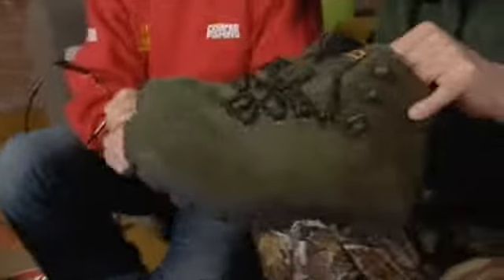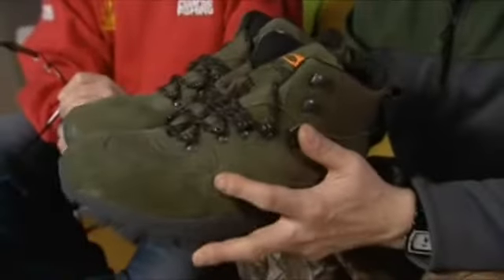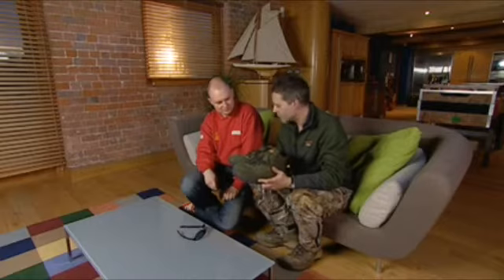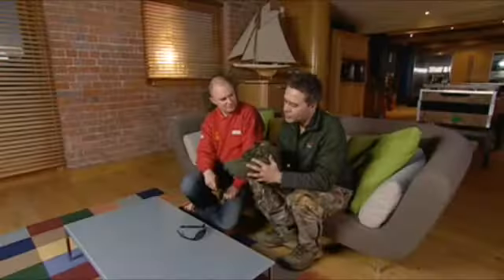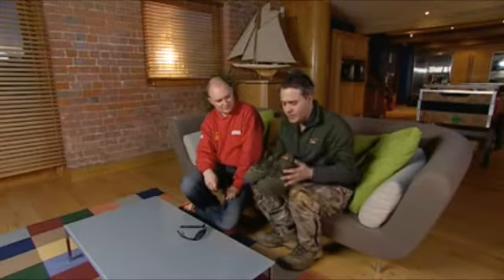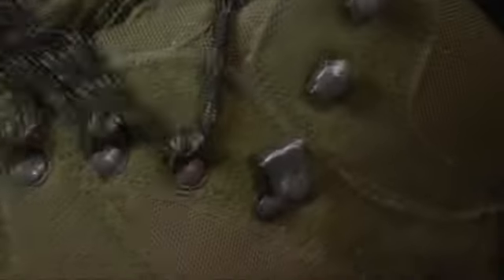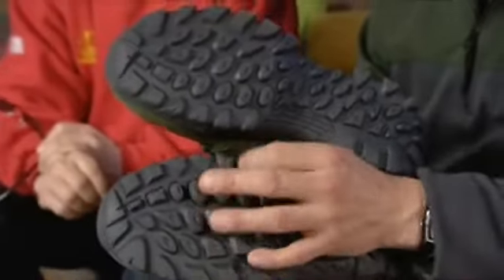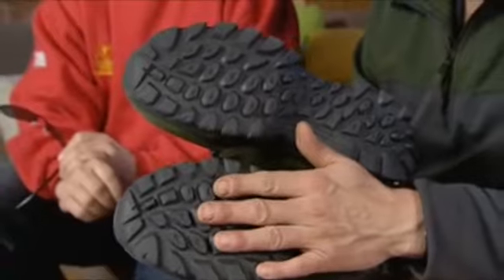TFG X-TUFF Boots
With these lightweight, waterproof boots, wet weather will never stop you getting out onto the bank. Offering a mid height ankle support, and reinforced construction the X-tuff take some beating for general fishing use. Very comfortable but very hardwearing the X-Tuff represent outstanding performance at an unbeatable price.
Fitted to guarantee comfort wherever you wear them
100% waterproof -- never get wet feet again
Breathable, disperses sweat keeping you dry -- essential when on long treks
Superb all season protection
Lined -- keep warm all year
Shock absorber soles -- cover any distance in absolute comfort
Tough and durable -- these boots are built to last
Ankle support to avoid injury